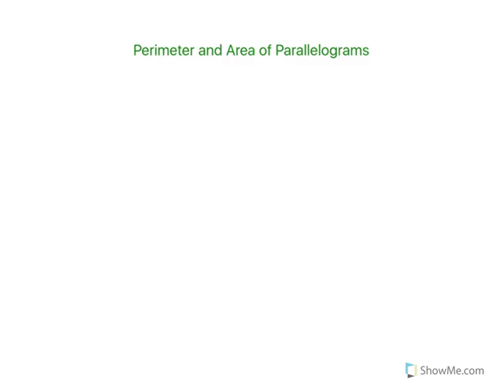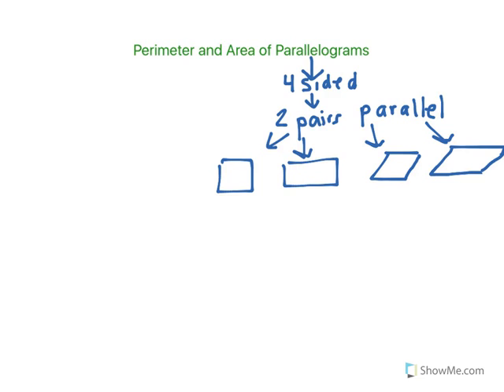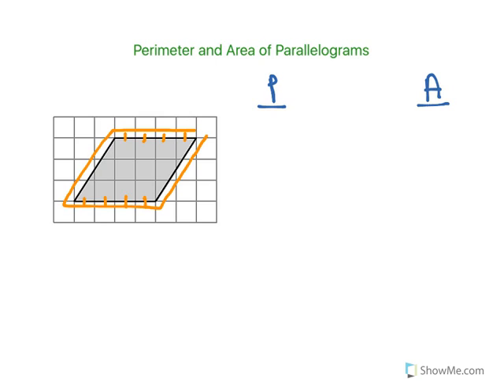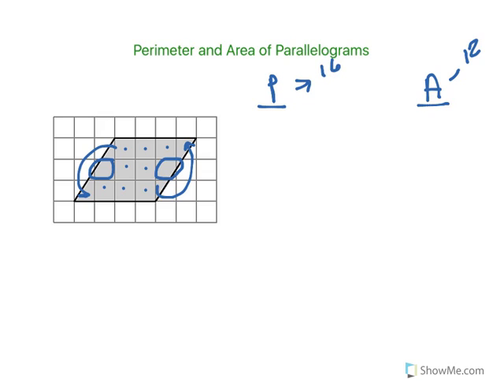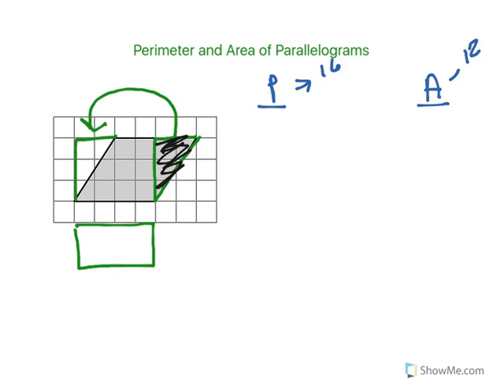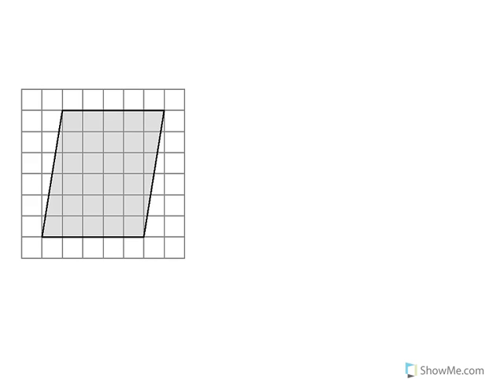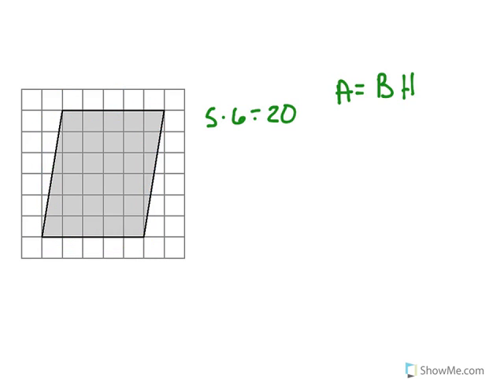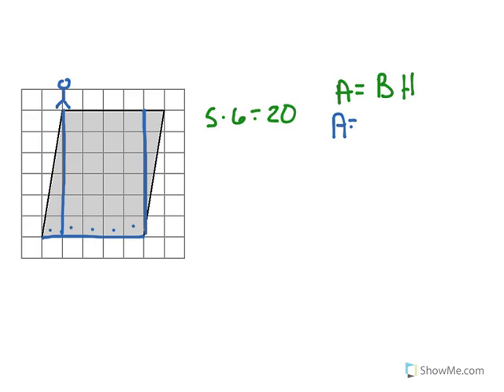4 Perimeter and Area of Parallelograms